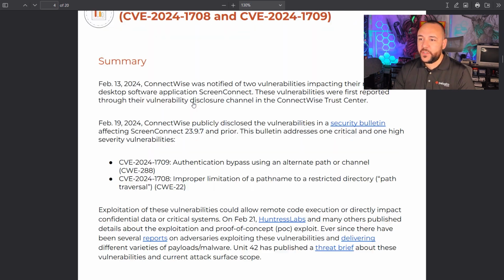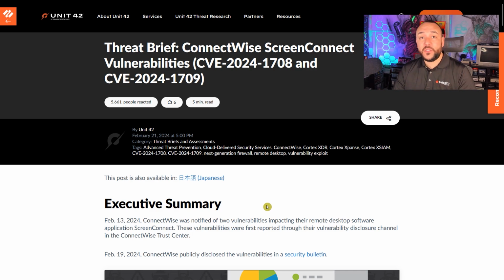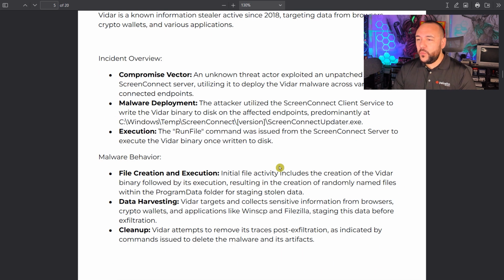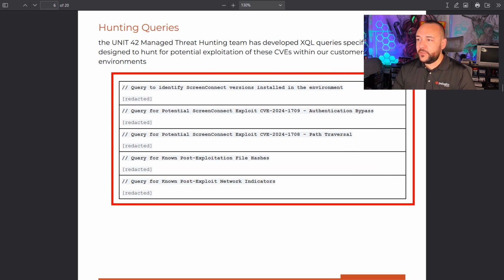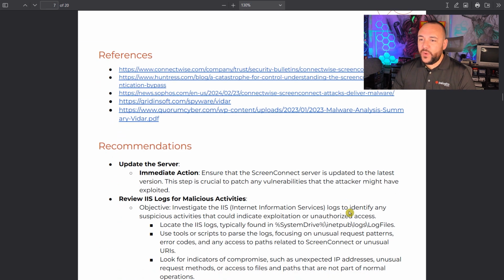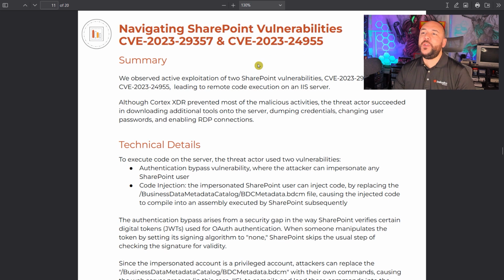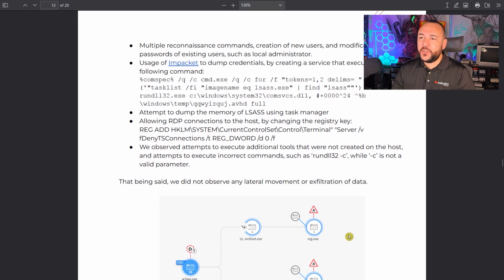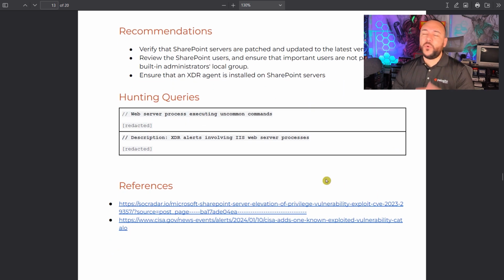ConnectWise Screen Connect & SharePoint Vulnerabilities | Beyond the Hunt | Episode 2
Unit 42's Ryan Chapman is back, Beyond the Hunt! Join him as he dives into critical vulnerabilities in ConnectWise Screen Connect and SharePoint, exposing risks of remote code execution and data theft.

Learn how to safeguard your environment and stay informed.

00:00 Introduction to Episode 2 of Beyond the Hunt
00:22 Vulnerabilities in ConnectWise Screen Connect
- Overview of vulnerabilities and CVEs
- Post-exploitation observations
- Discussion on XDR query language queries
02:35 Vulnerabilities in SharePoint
- Specific CVEs for SharePoint vulnerabilities
- Post-exploitation examples and recommendations
00:03:50 Conclusion

Learn more about Palo Alto Networks Unit 42 Managed Threat Hunting Team (MTH), a valuable extension to the Cortex suite — part of Managed Detection and Response (MDR) services.

To stay updated with the latest web application and API security, check out our